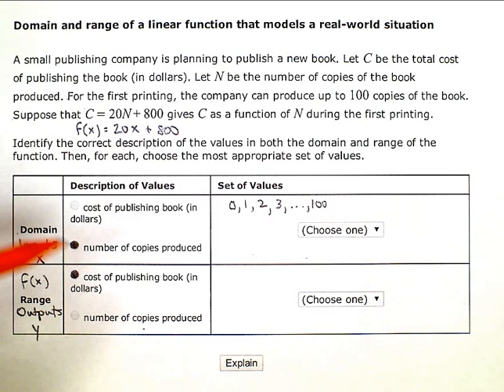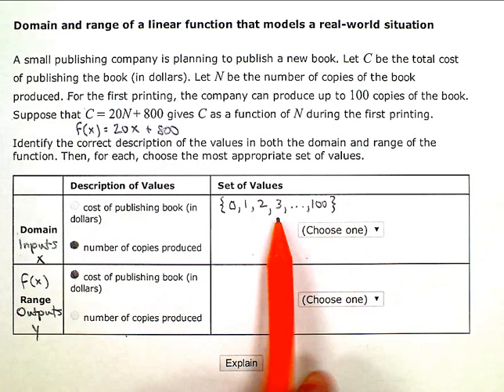Domain and range of a linear function that models a real world situation ex 2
ALEKS:  Domain and range of a linear function that models a real world situation ex 2 (KC)